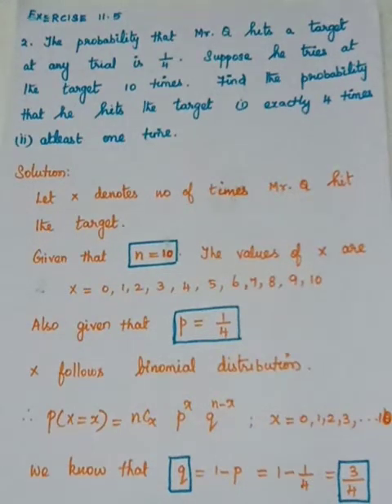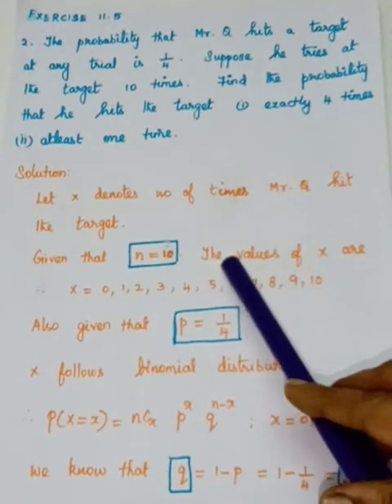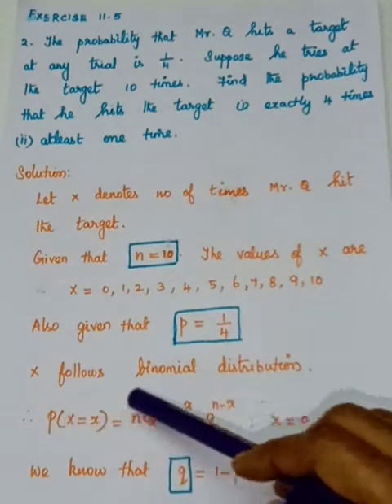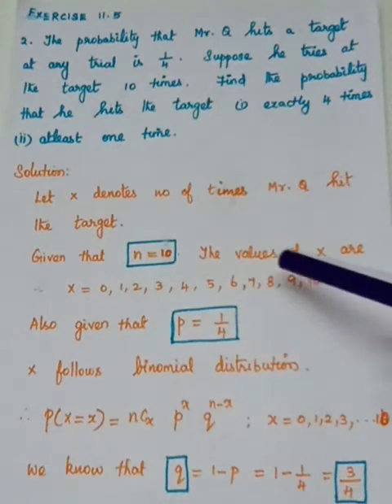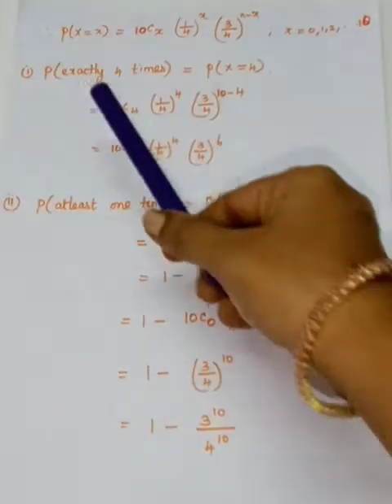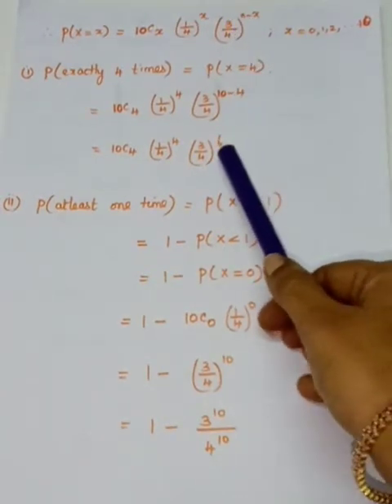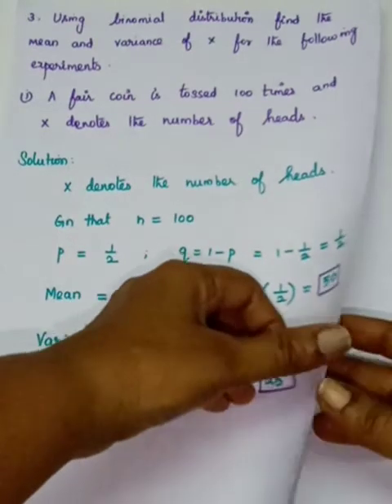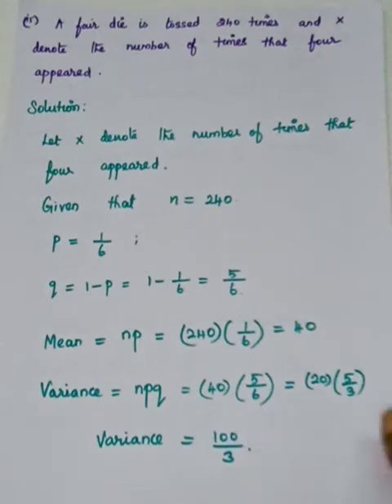Probability distributions (ex11.5)